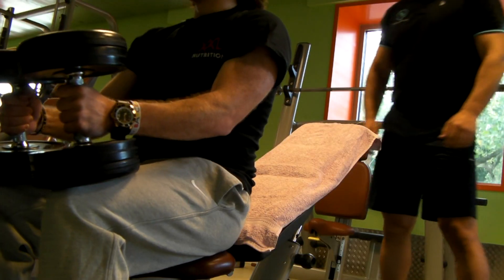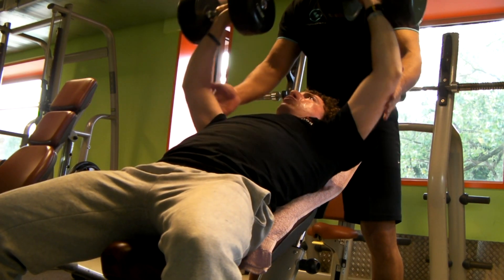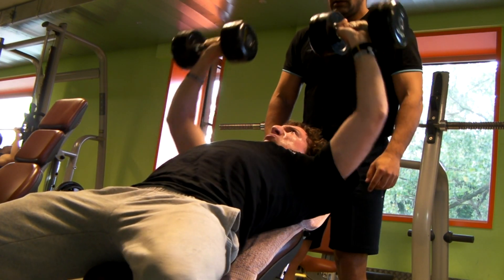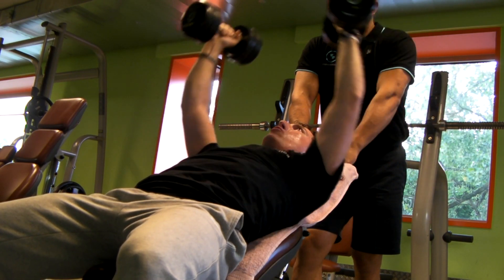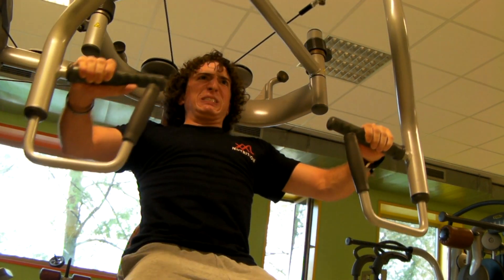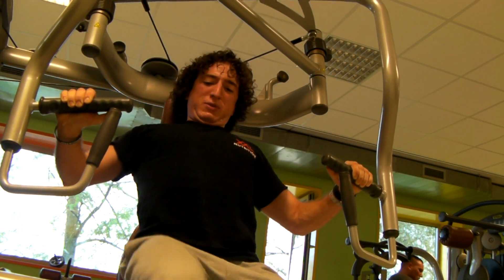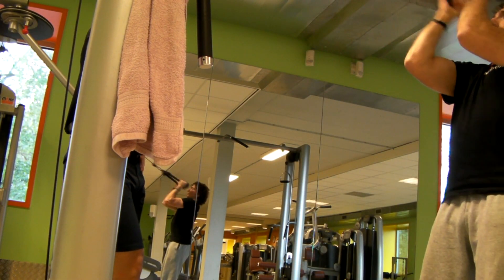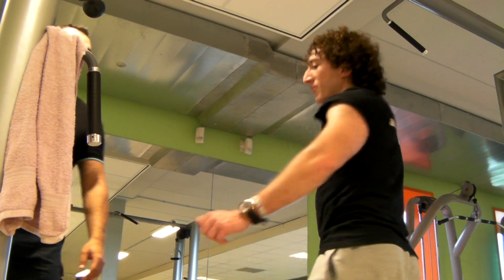BMBM - VLOG 4.3 Going HAM On Chest With Coach!